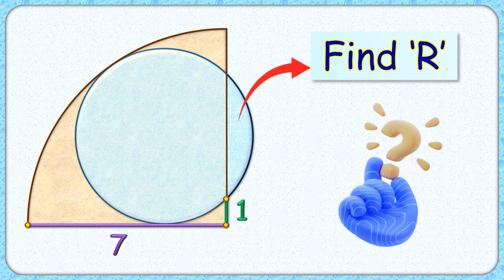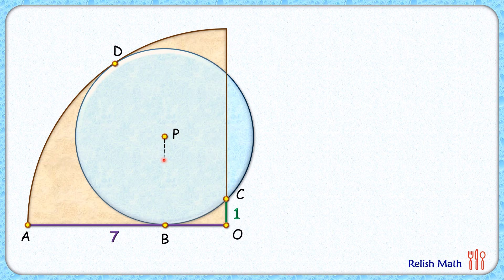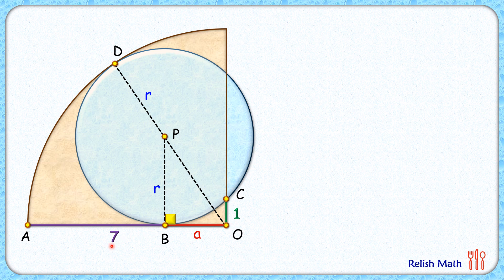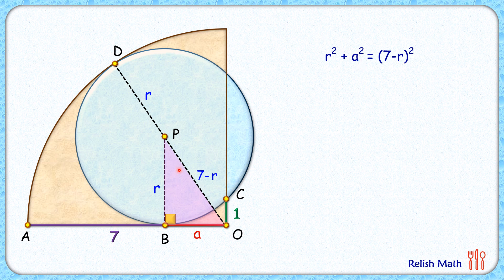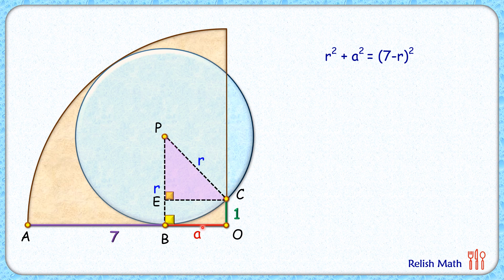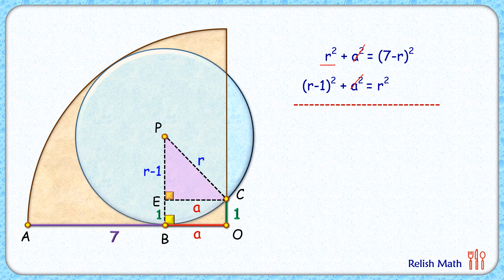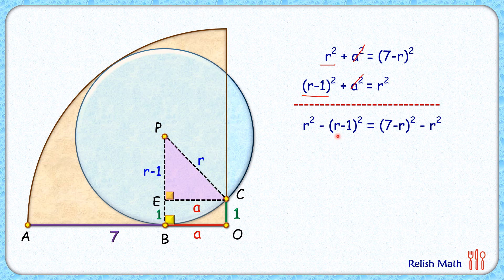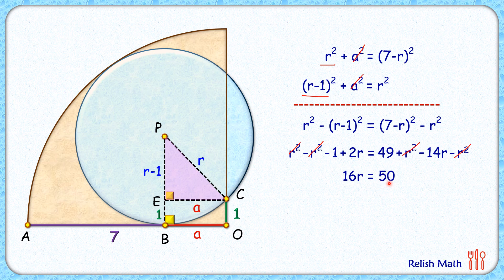Quadrant and a circle. Find radius maths geometry cds cat sat gmat cbse ssc cgl 276